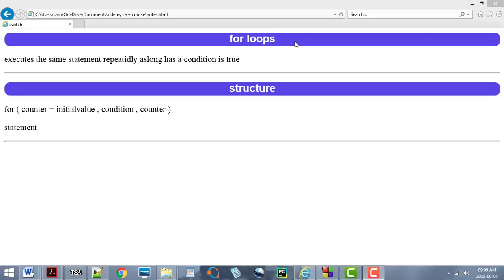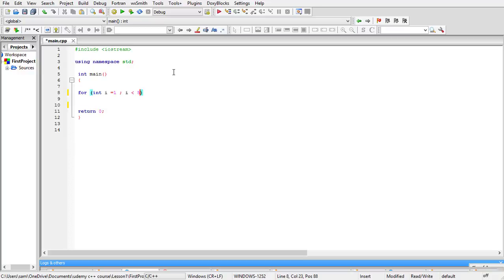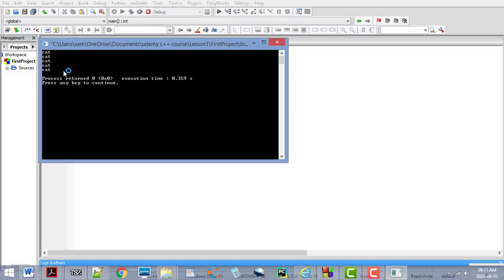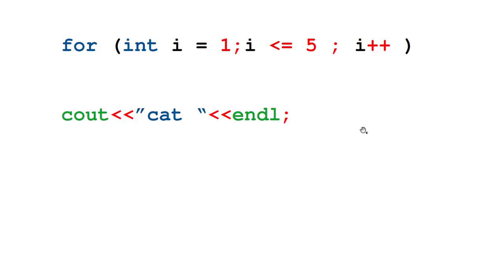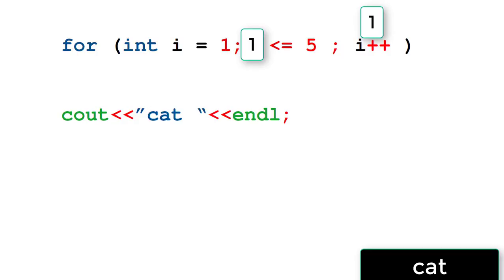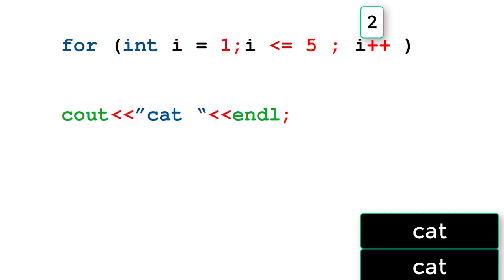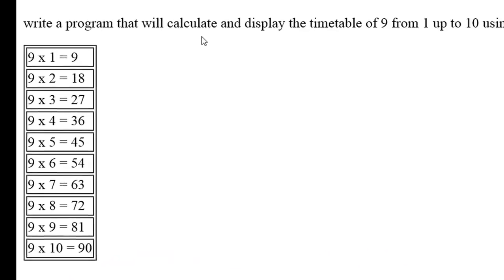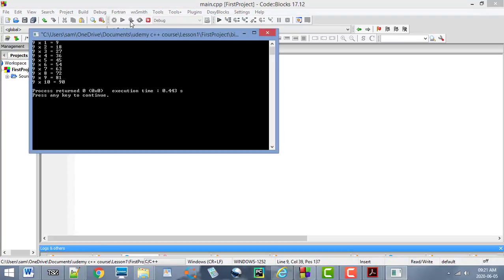full c++ tutorial for complete beginners #14 for loops